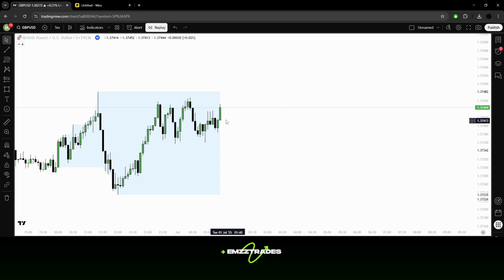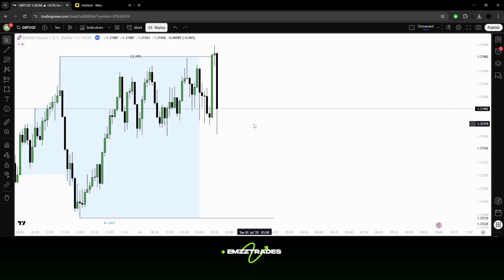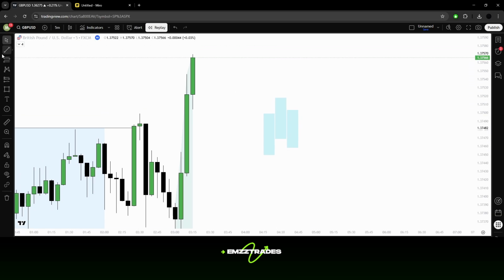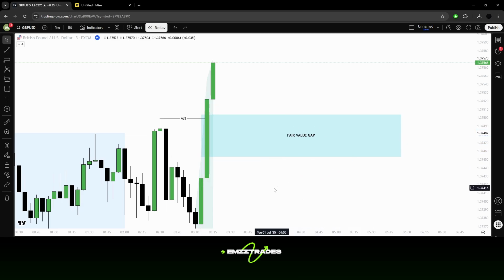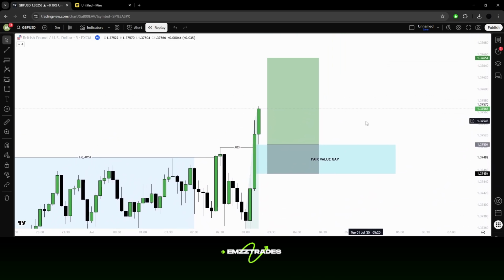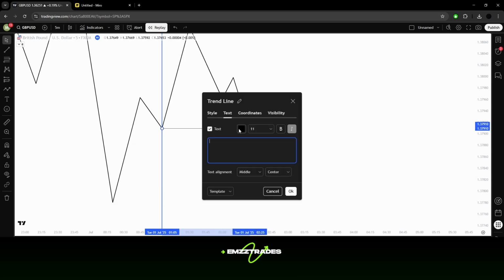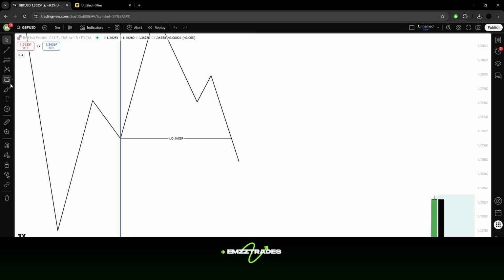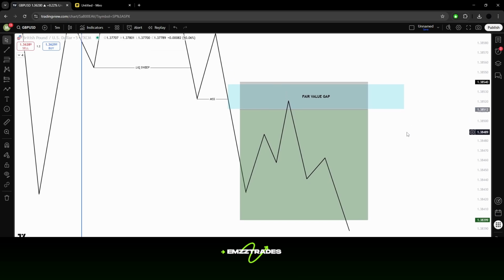Best ICT Strategy to PASS Propfirm accounts quickly! (92% winrate)